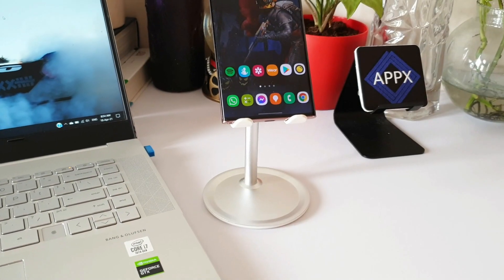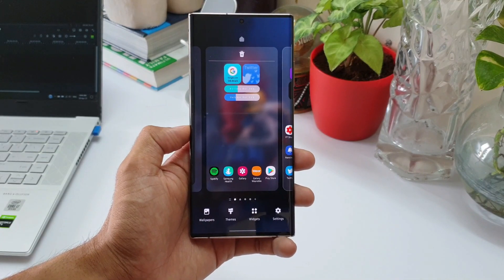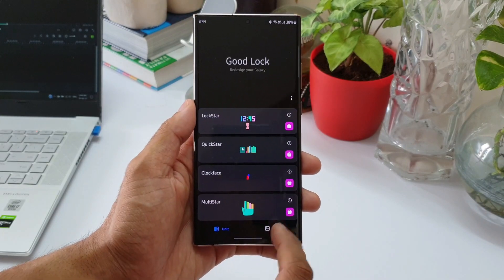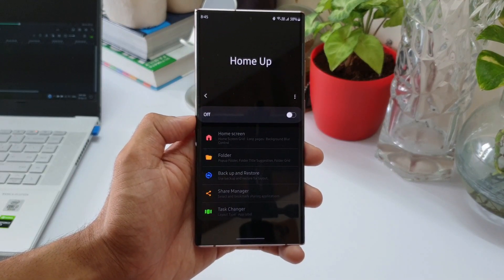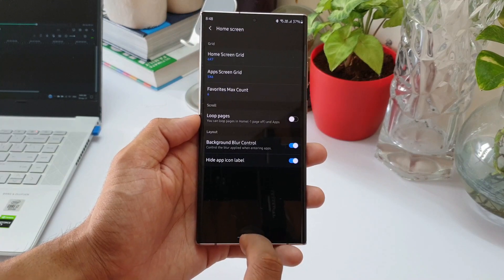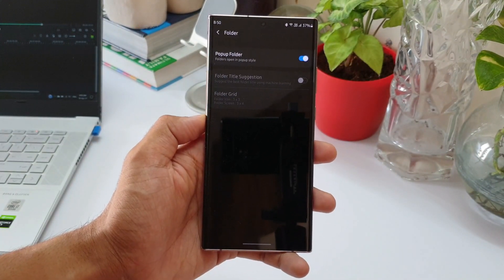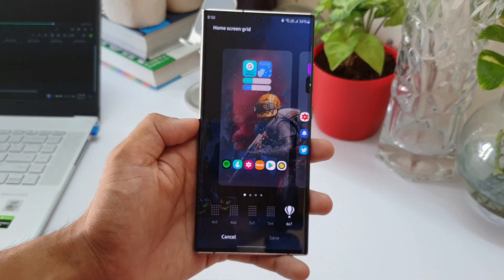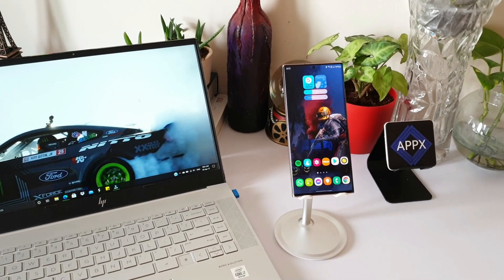How to increase One UI home screen grid beyond 5*6 on Samsung One UI 3.1/3.0/2.5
This video explains how you can have more than the maximum default home screen grid allowed on Samsung One UI Home app on Samsung One UI 3.1, One UI 3.0, One UI 2.5

Best widgets